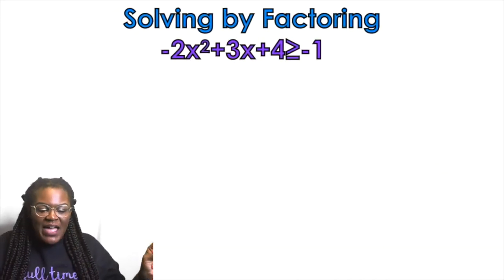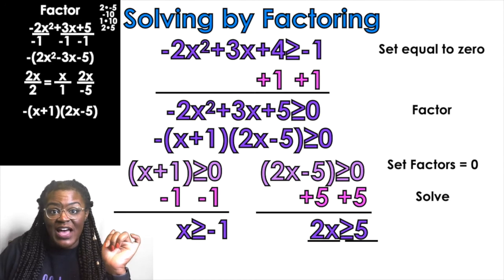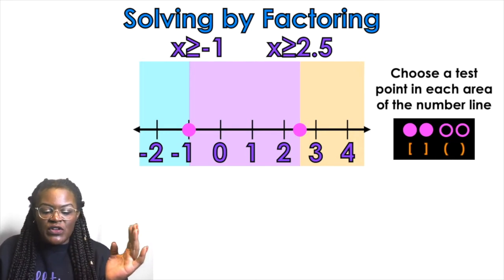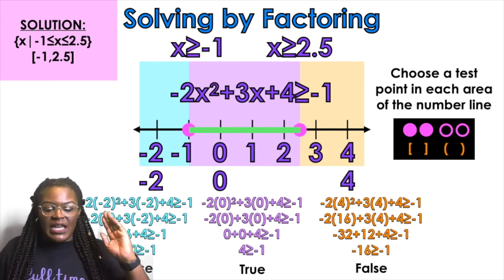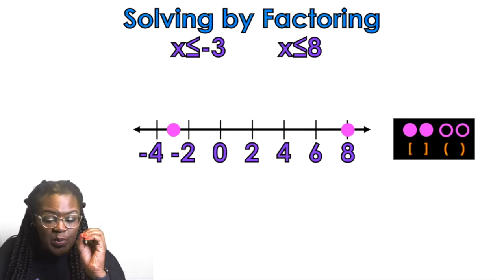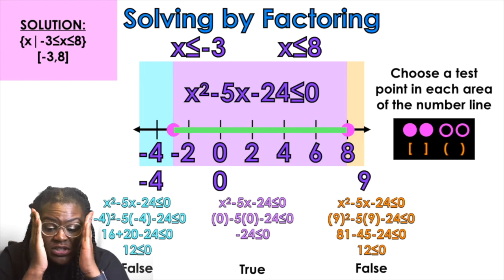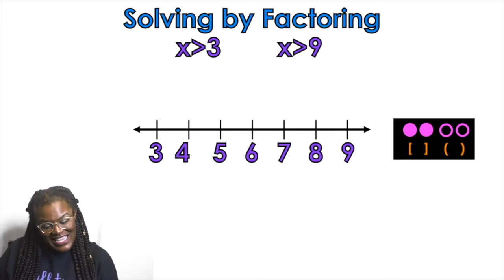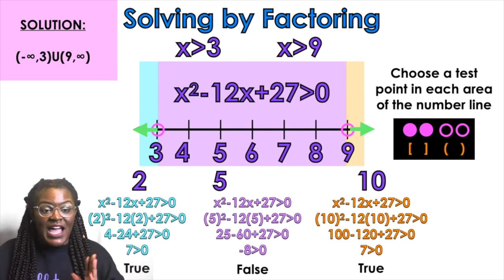Solving Quadratic Inequalities by Factoring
Resources for this video can be found in my TPT store linked below: